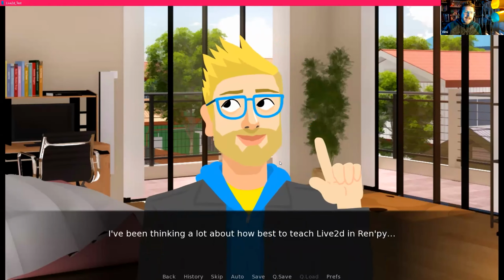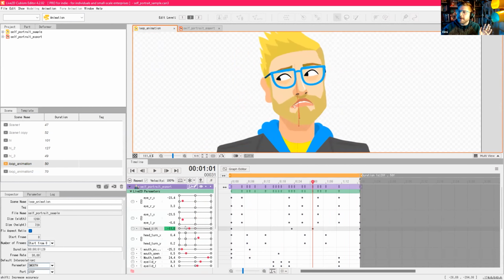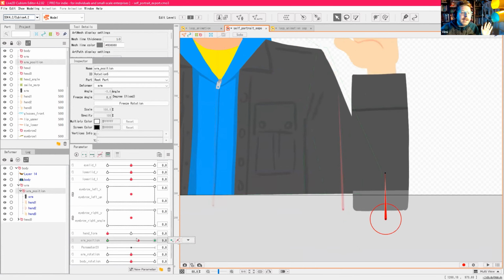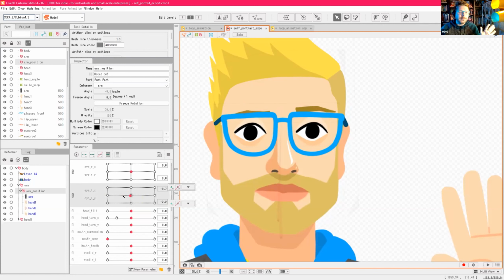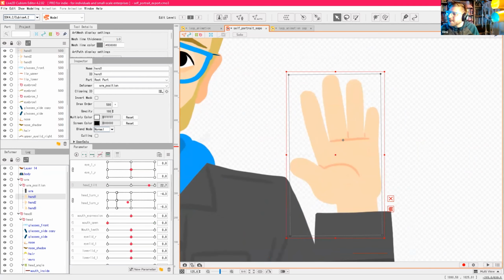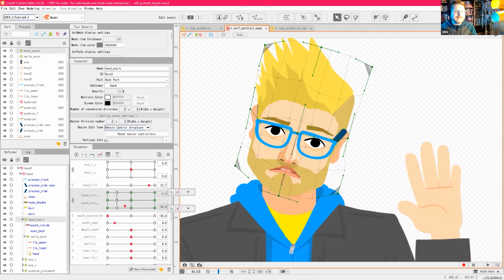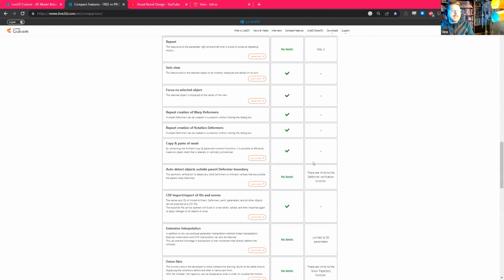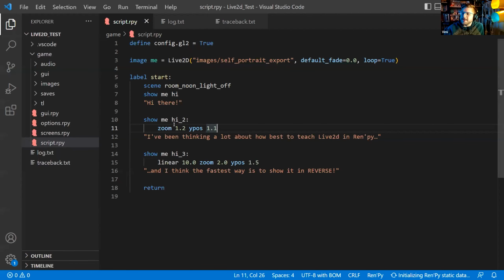VNConf 2023 - 17 - Vimi - Live2D For Ren'py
Animation adds vibrancy and panache to your Visual Novels, and with Live2D and Ren'py, it's easy to do!  In this short talk, I'll go over the basics of Live2D rigging and animation, and how you can incorporate them into your Ren'py project!